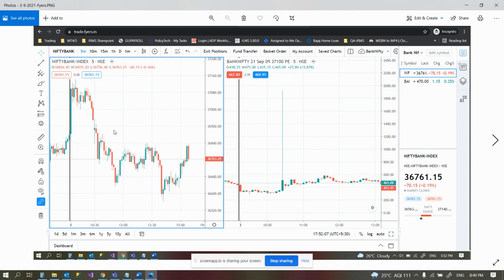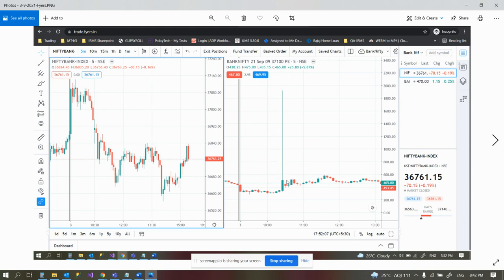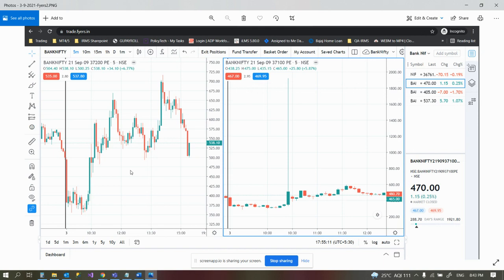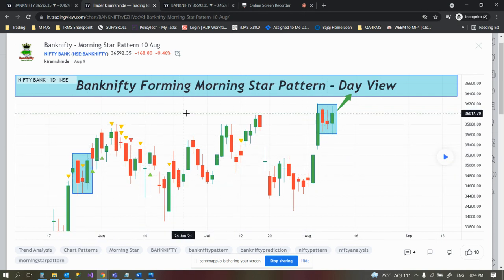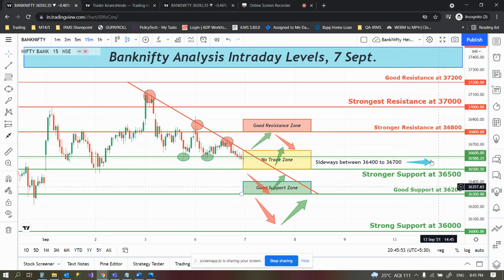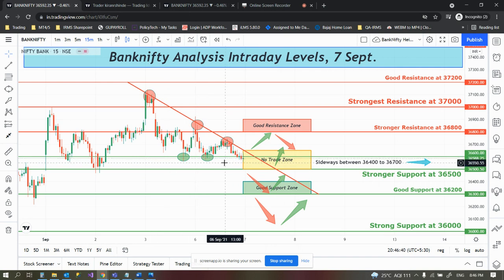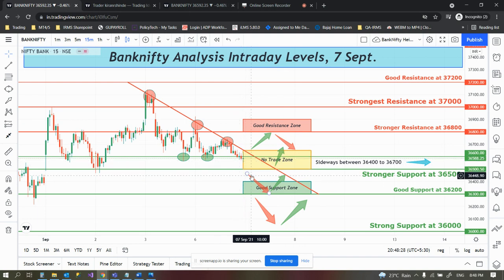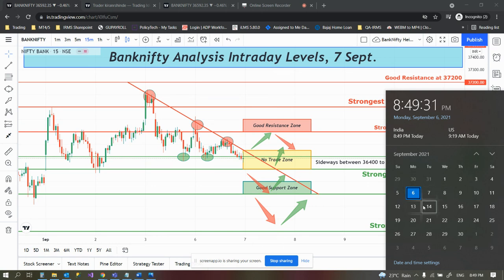Banknifty Prediction Intraday Levels Analysis 7 Sept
Hello Traders,
Following are my analysis:

Resistance Level :
1. Good Resistance Zone at 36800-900
2. Strongest Resistance at 37000.
3. Good Resistance at 37200.

Support Level :
1. 36200 is Good Support Level .
2. 36500 is Stronger Support Level .
3. 36000 is the Strong Support Level .

This is not Buy and Sell recommendation to any one.
This is for education purpose and a helping hand to learn trading in Market.

I hope you all like my analysis.
Please do share your thoughts into comment section.